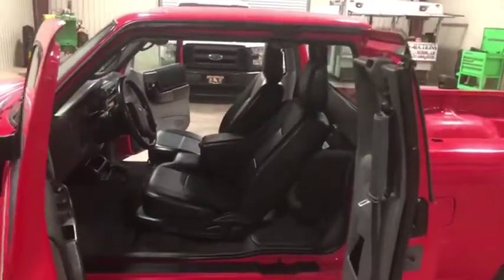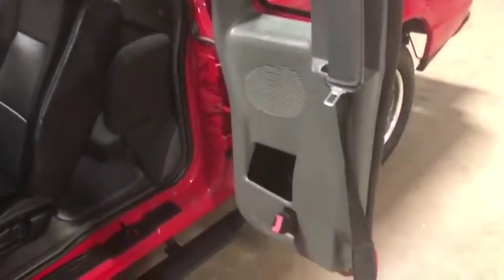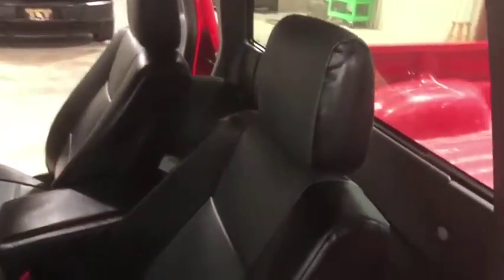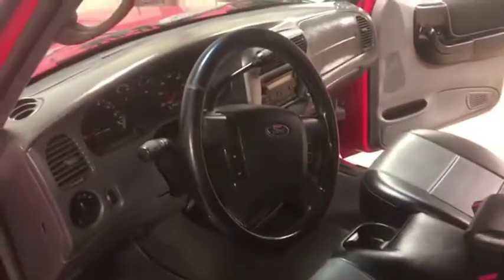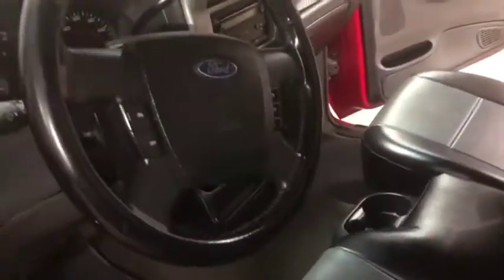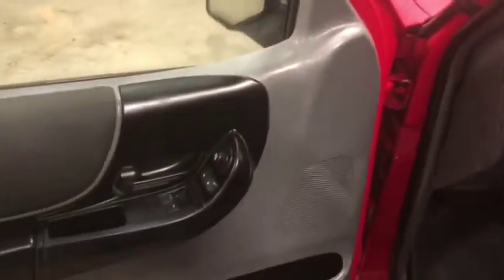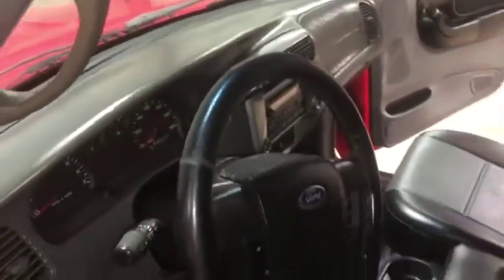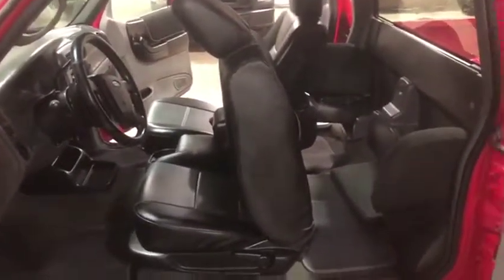2010 FORD RANGER XLT For Sale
Title: 2010 FORD RANGER XLT For Sale